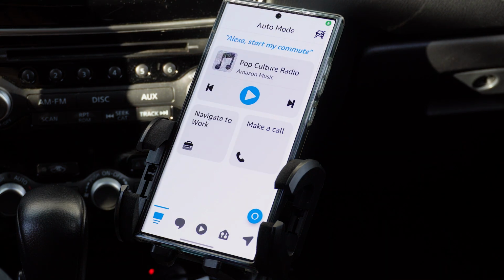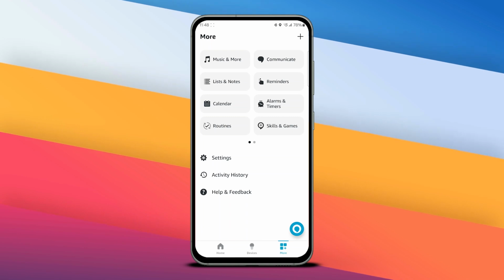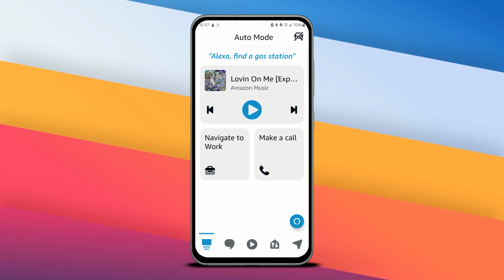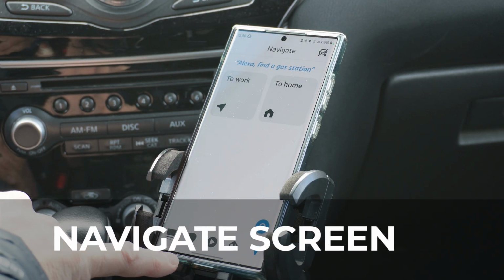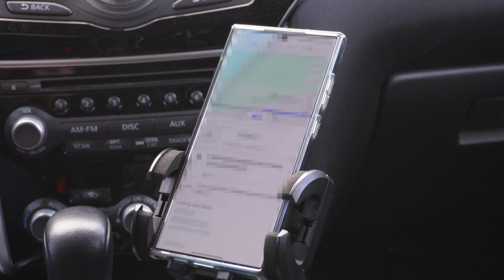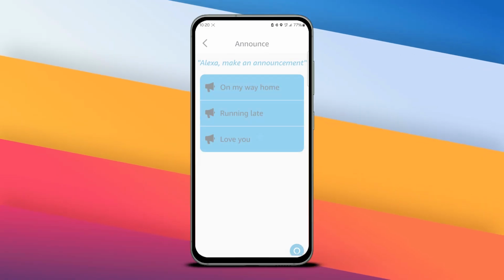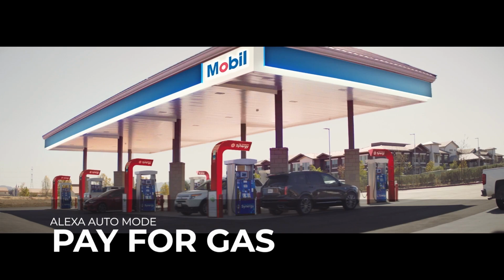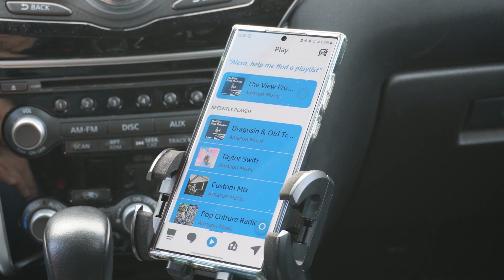Alexa Auto Mode And How To Use It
Alexa Auto Mode is the lesser known navigation option for drivers and commuters. If you use the Alexa app on your phone and connect to your car entertainment system, you can enable this alternative driving assistance option.

00:00 - What is Alexa Auto Mode?
01:30 - Alexa Auto Mode Home Screen.
02:24 - Alexa Auto Mode Navigate Screen.
03:24 - Alexa, Start My Commute feature.
03:49 - Alexa Auto Mode Play Screen.
04:53 - Alexa, Pay for Gas feature.
05:16 - Final Thoughts.